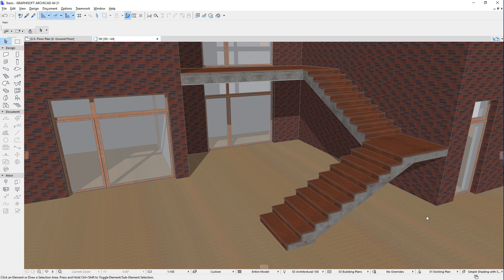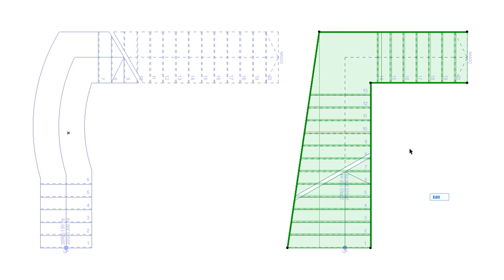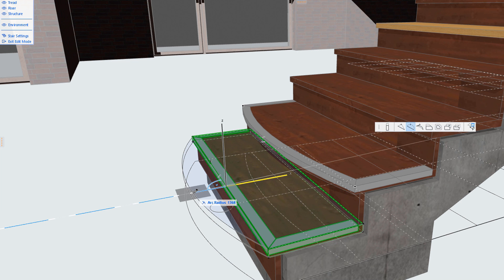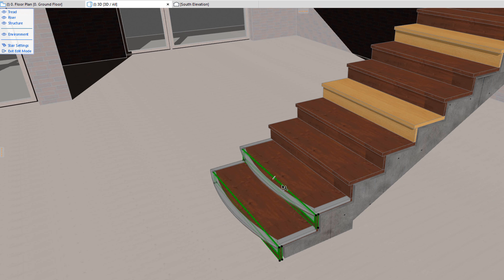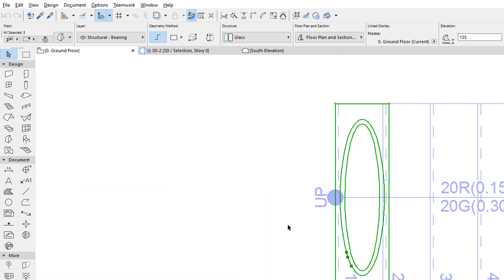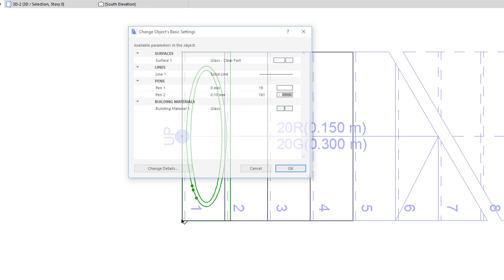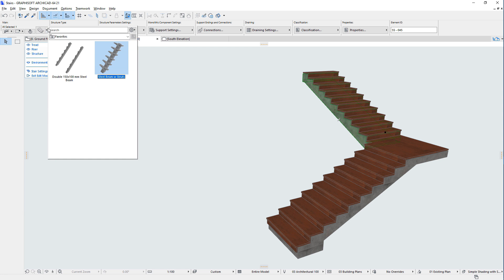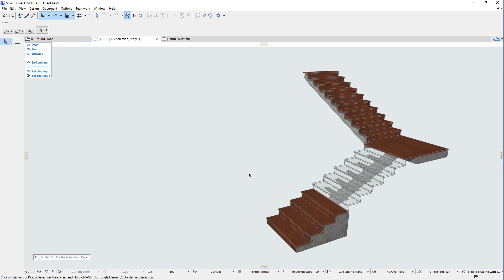ARCHICAD 21 - Advanced Stair Customization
This video presents the advanced customisation capabilities the new Stair Tool offers in ARCHICAD 21. The new Stair Tool of ARCHICAD is extremely flexible and versatile and offers a high degree of customisability to all its components or sub-elements.